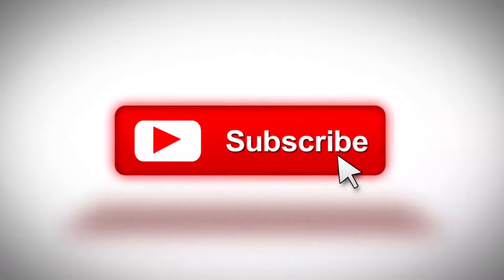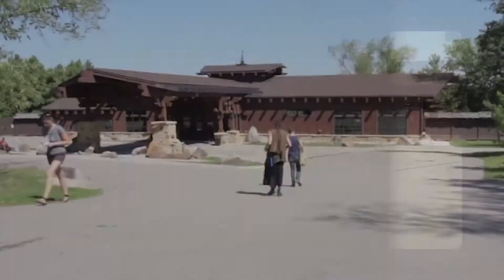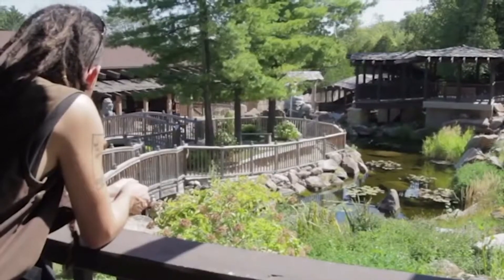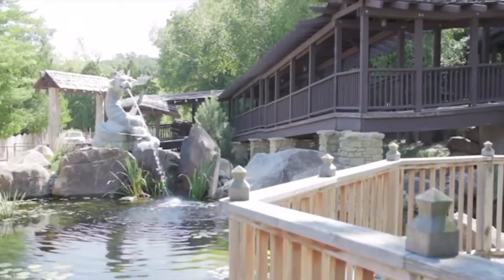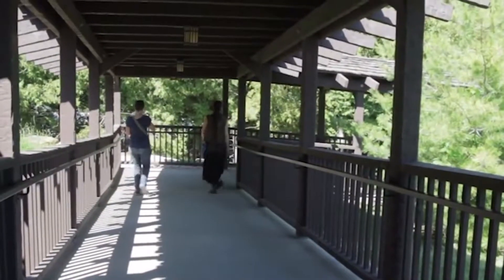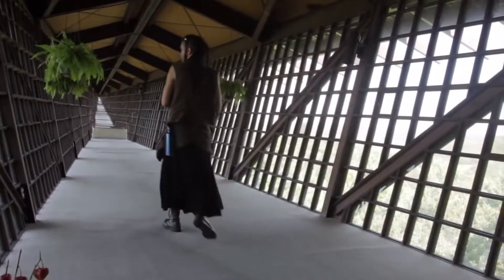The House on the Rocks - A Bizarre Time Capsule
The House on the Rock is a quirky tourist attraction located between the cities of Dodgeville and Spring Green, Wisconsin.

It was opened in 1959, it is a strange mixture of architecturally distinct rooms, streets, gardens, and shops designed by Alex Jordan Jr.